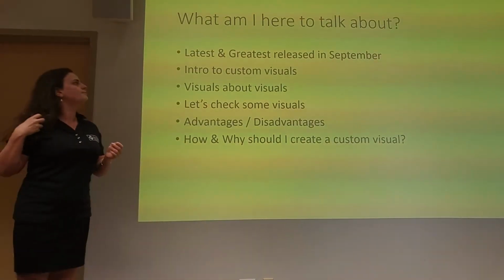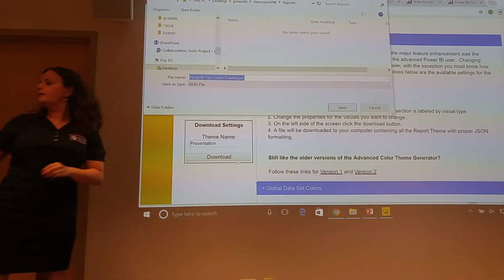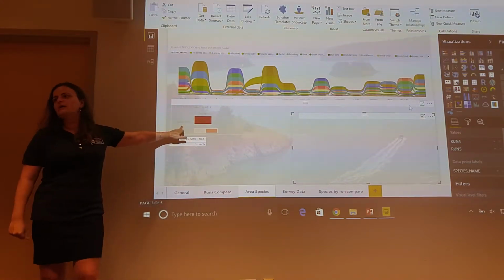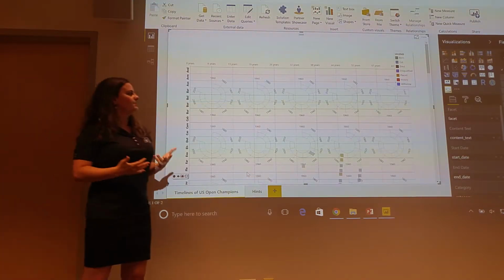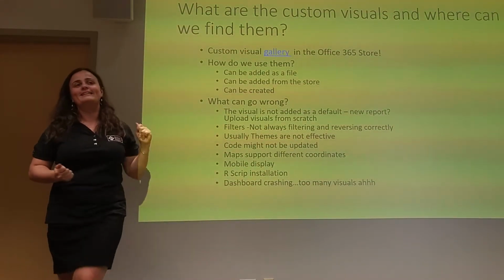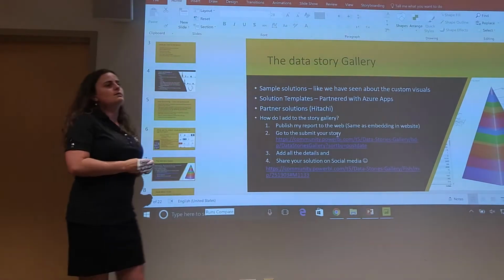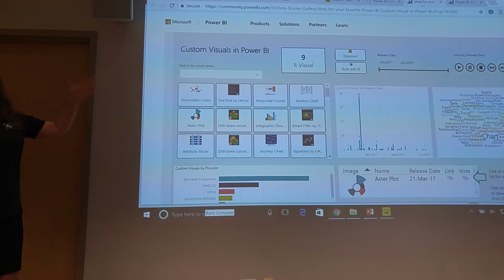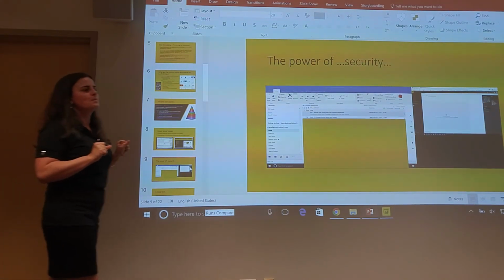Give more visual power to the users